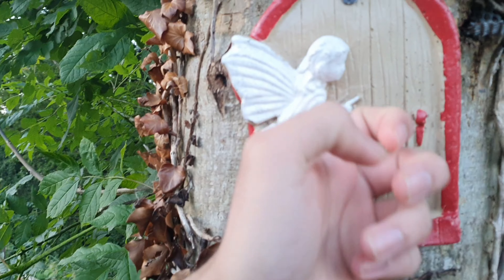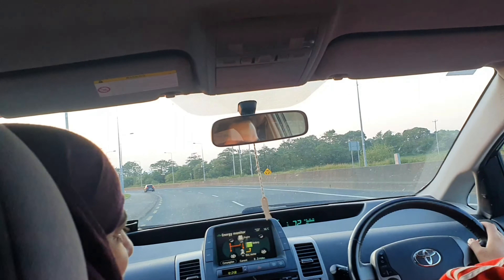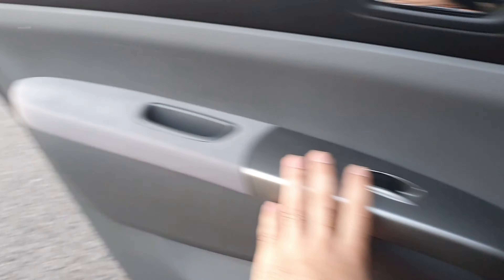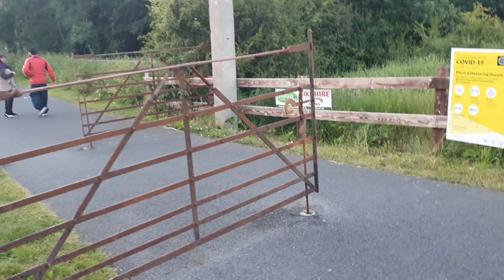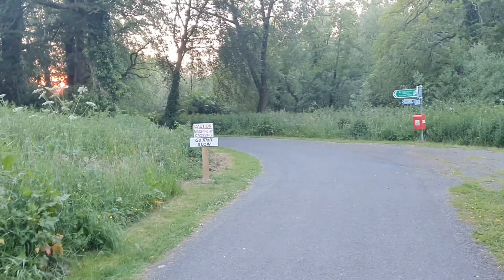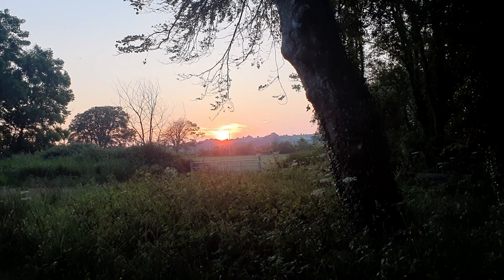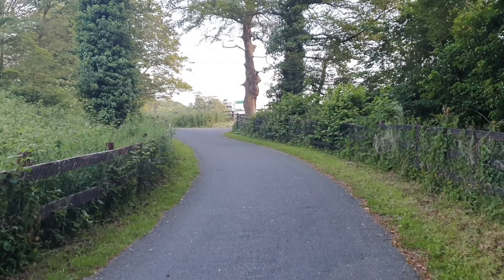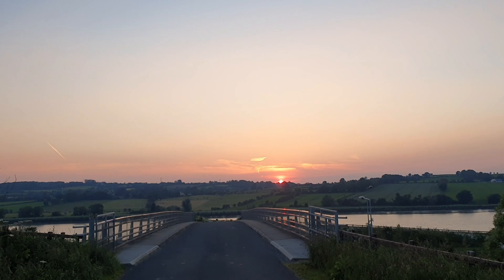Greenaway Waterford | places to visit in ireland | malikzvlogs